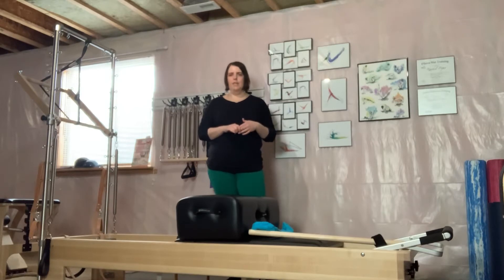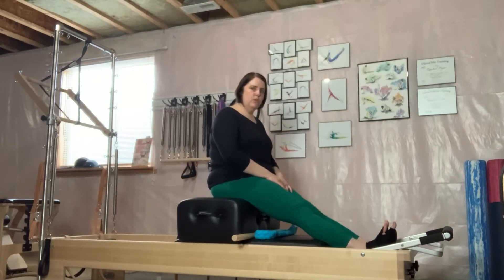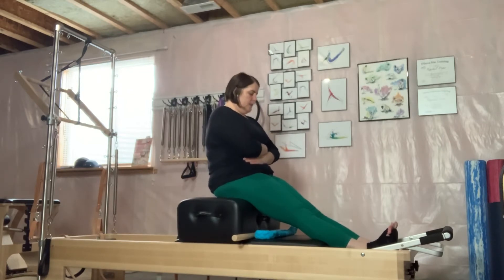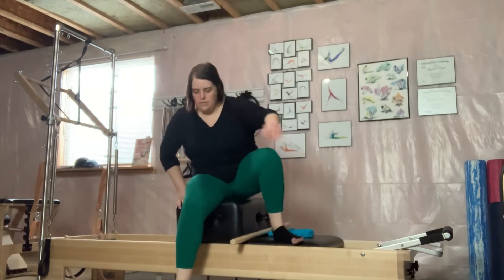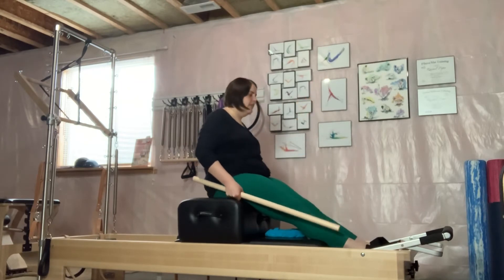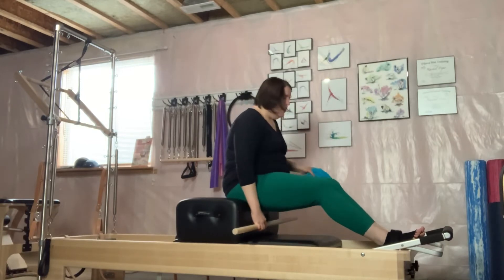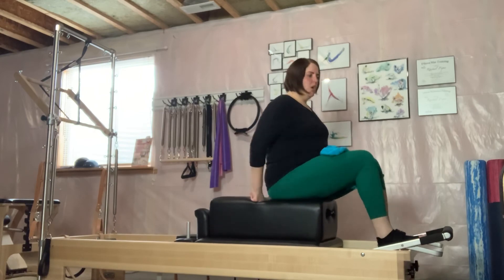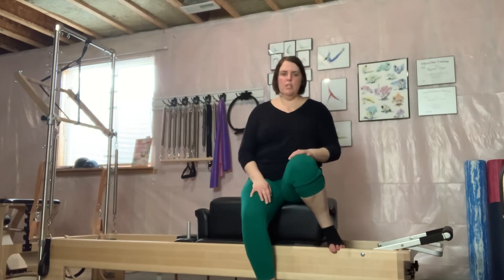Shortbox Series on the Reformer - breakdown and options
Breakdown and options when doing Shortbox on the Reformer. Showing this, so clients can see how it translates to the Shortbox on the mat (Reformer on the Mat class).